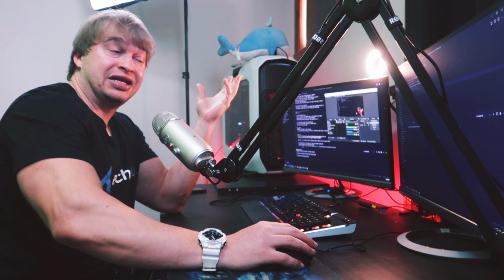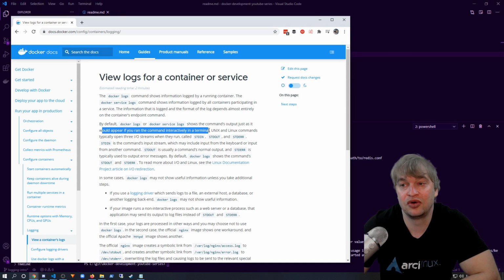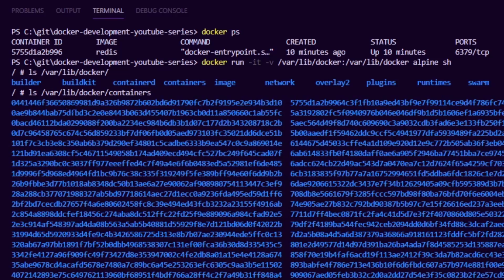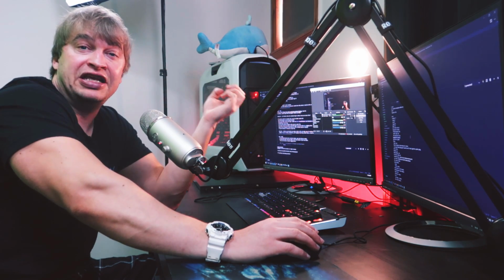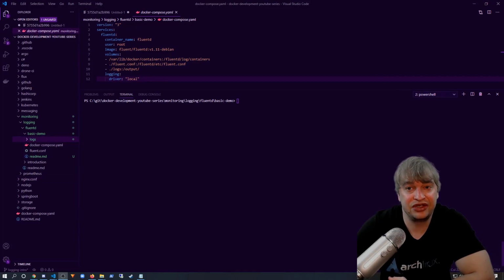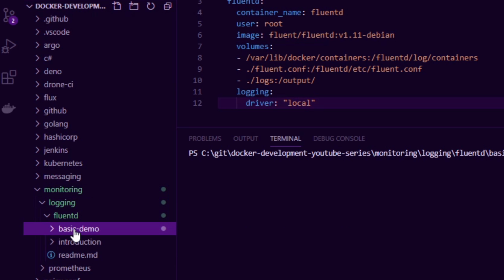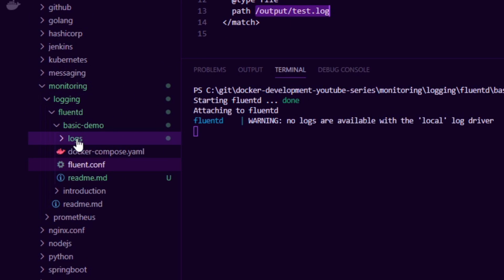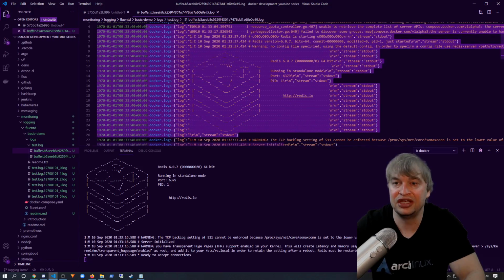Understanding Logging: Containers & Microservices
Today we're taking a look at the concept of Logging in microservice container environments.
I go over two concepts, standardised and centralised logging.
How to keep your codebase simple by logging to stdout.
How to gather all the logs from a distributed system and bring it to a central place with FluentD.
This is a conceptual video demonstrating the concepts we'll need in this series.
In a future video, we'll dive into FluentD, the ELK + EFK stack and deploying all this stuff on Kubernetes.